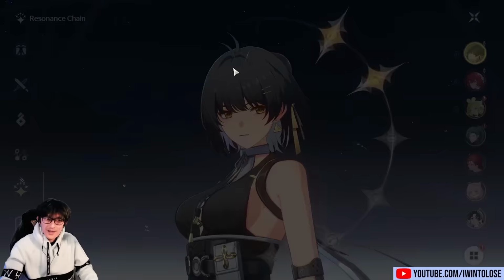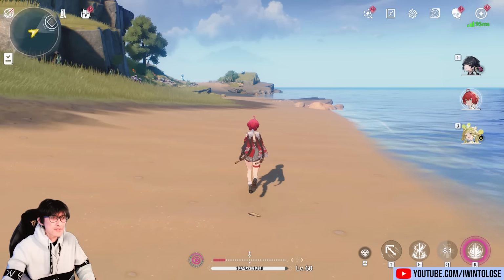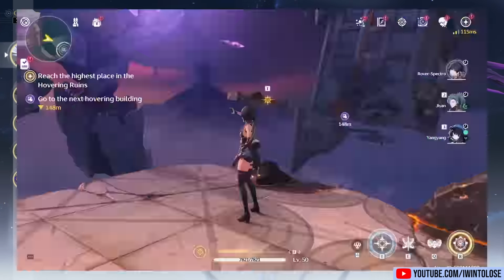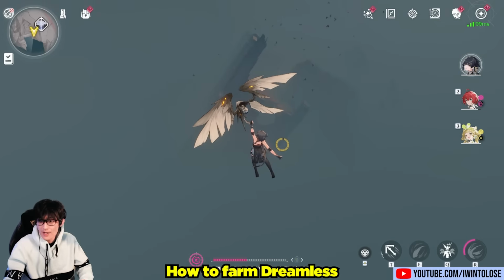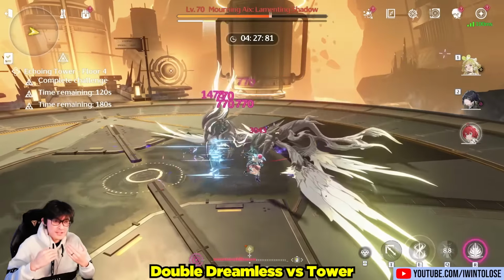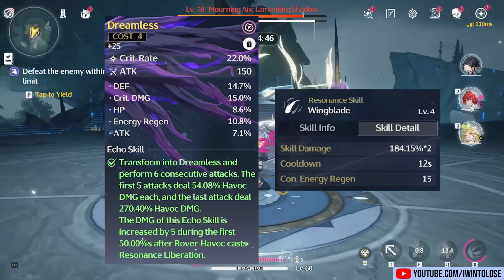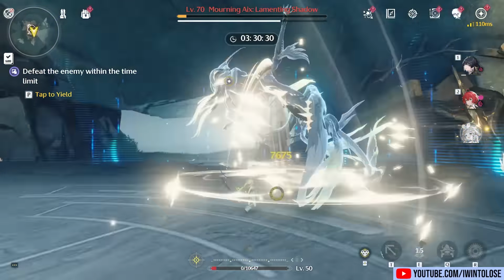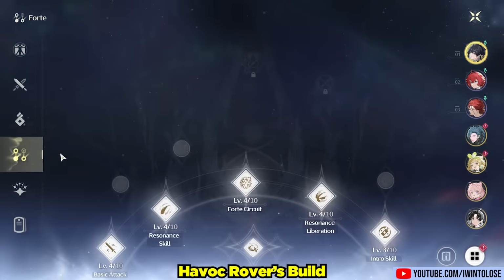Havoc Rover BLEW MY MIND ⚠️ INSANE NEW TEAM ⚠️ Wuthering Waves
I finally got a chance to use Havoc Rover and she absolutely blew my mind. Personally, I think this is one of the best teams available in version 1.0 thanks to the Dreamless Echo. I showcase the build and show how you can farm the Dreamless in this video

0:00 | Intro and Double Dreamless
2:37 | How to Farm the Dreamless
4:00 | Showcase vs Tower
5:31 | Double Dreamless Observations
7:52 | My Havoc Rover's Build
9:34 | Kurogames is Cookin